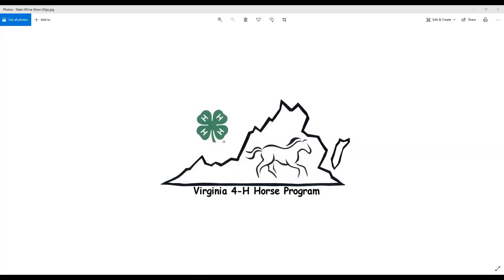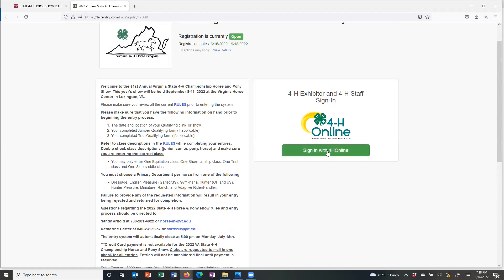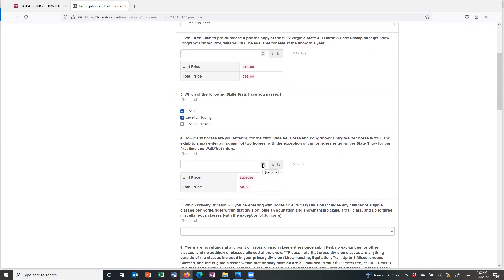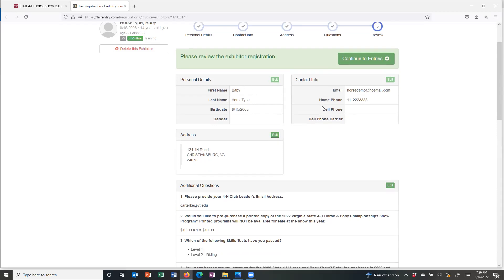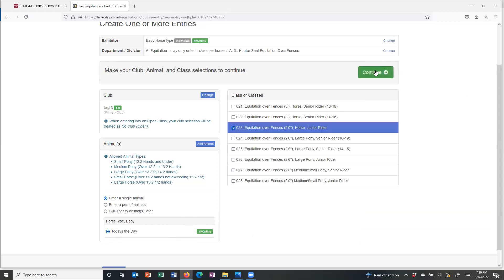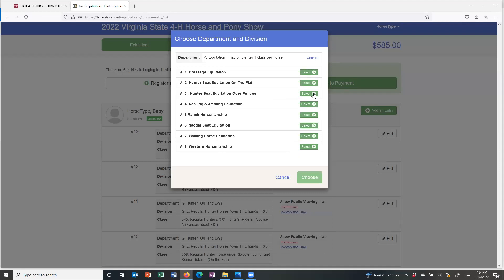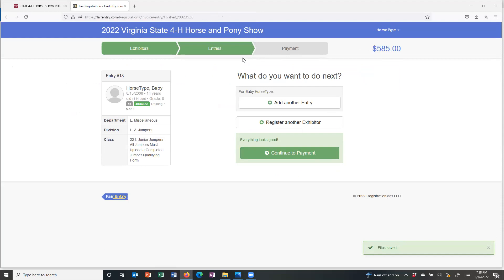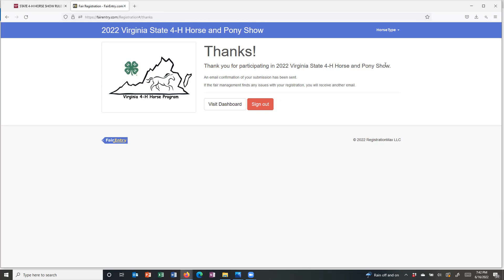VA State 4-H Horse Show FairEntry Tutorial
How to make you state show entries.